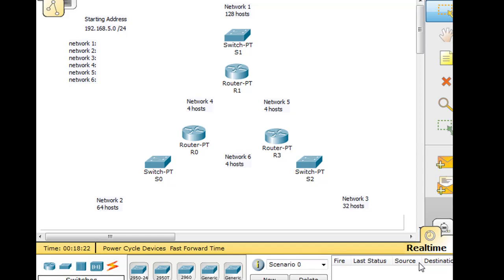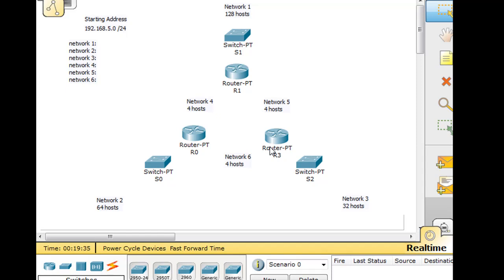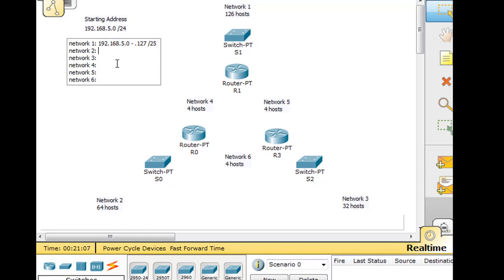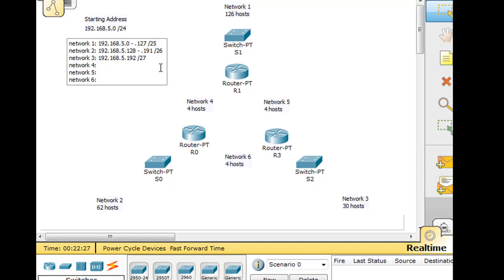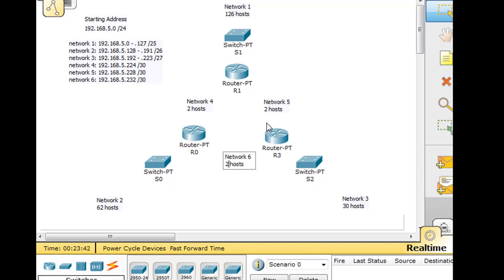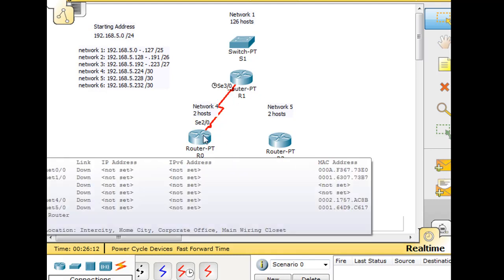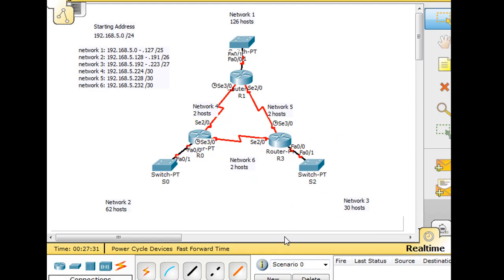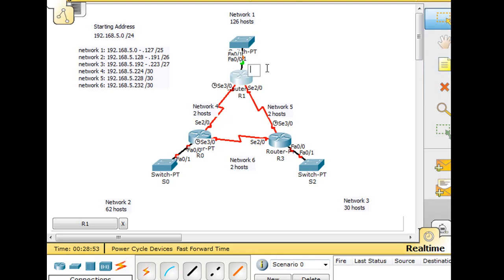Subnet and configure EIGRP for beginners - Part 1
- In this three part series, I demonstrate how to subnet a network into 6 subnets, cable and configure the router interfaces and configure the routers to use the EIGRP dynamic routing protocol. The entire demonstration is done using Packet Tracer for the Cisco CCNA